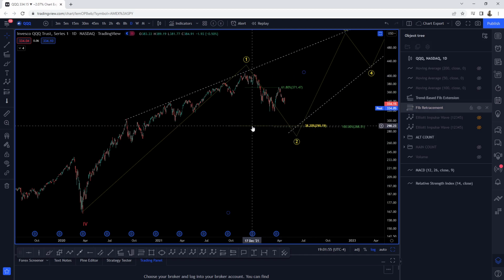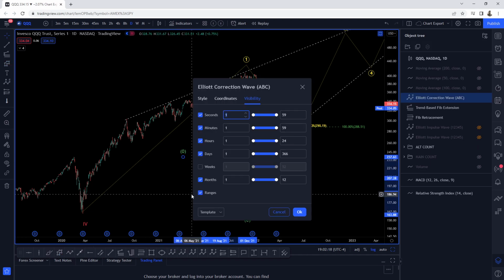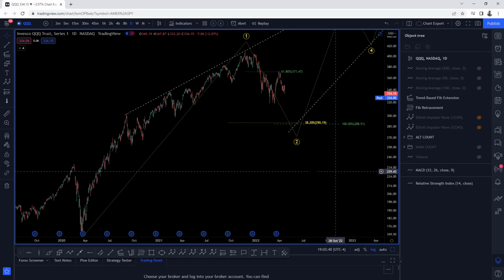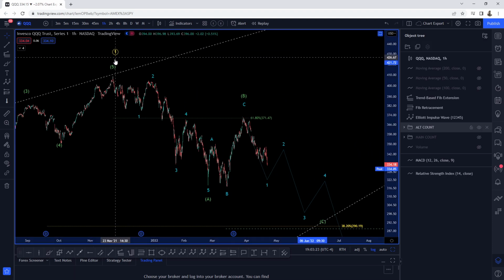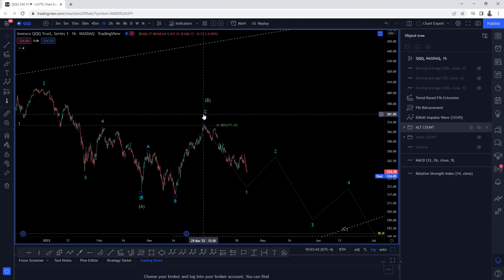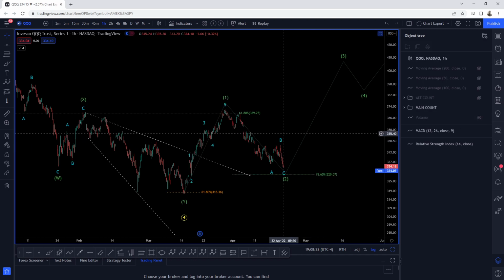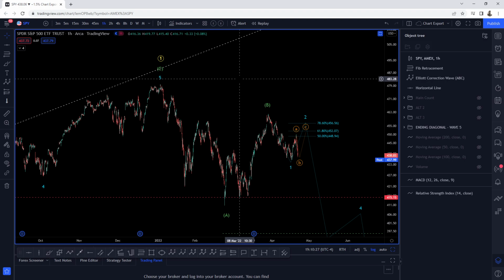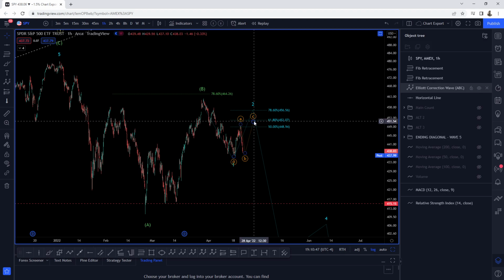Bearish Trend CONFIRMED? THIS IS CRAZY! (SPY, QQQ, DIA, SMH, IWM)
Join Trending Wavez for Updates on Indexes and Individual Stock Using Elliott Wave Analysis!